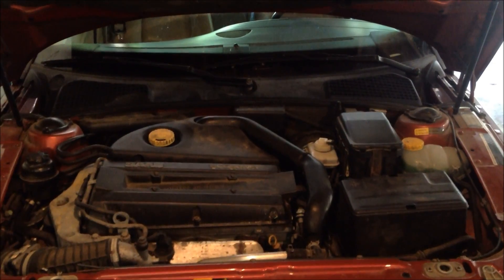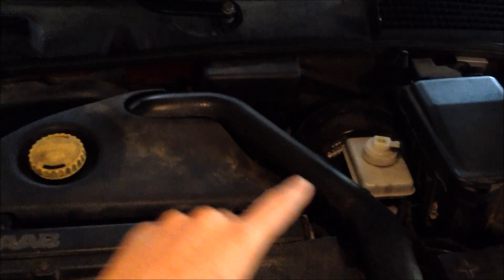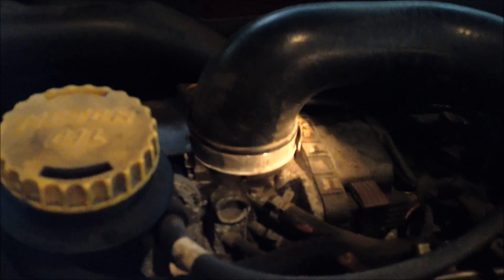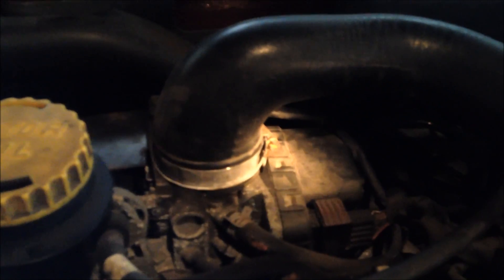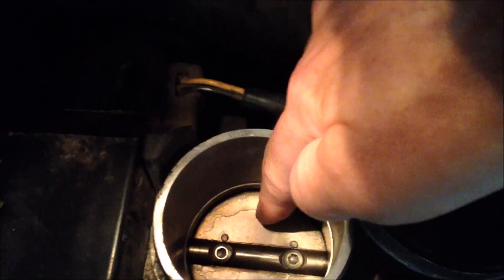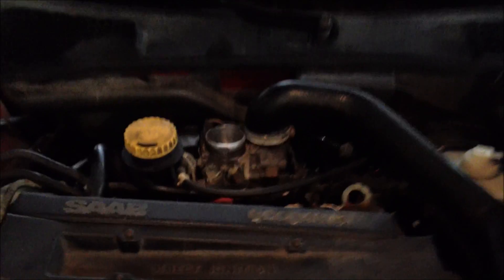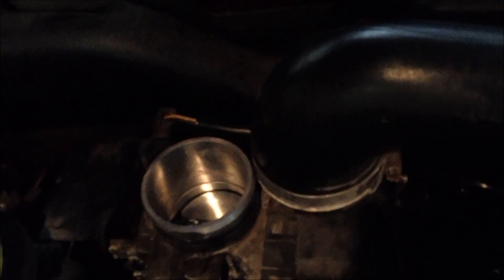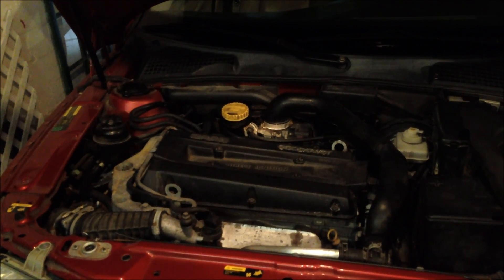Saab throttle body cleaning and limp home mode reset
How to clean your throttle butterfly while mounted in car.
Then, how to clear a limp home mode if needed.
1999 Saab 9-5